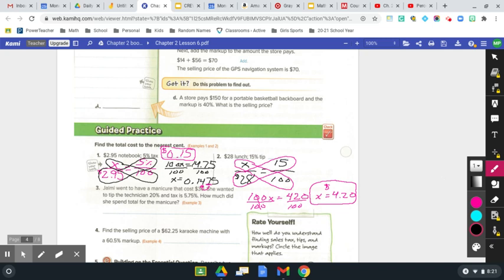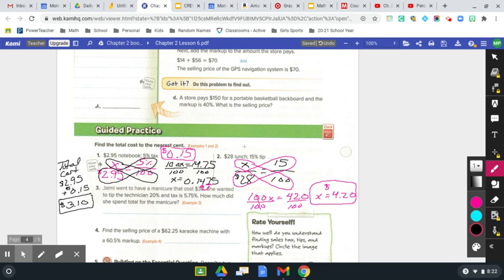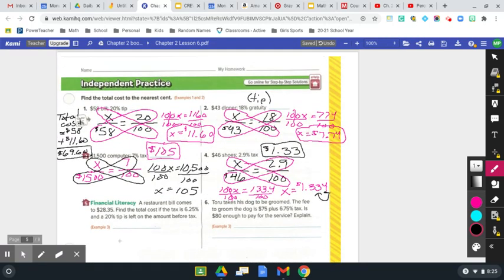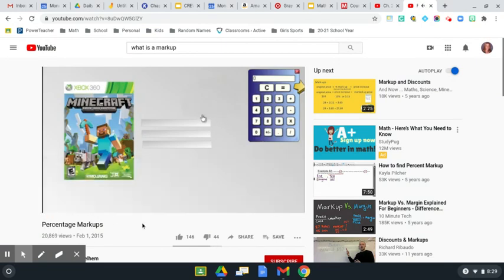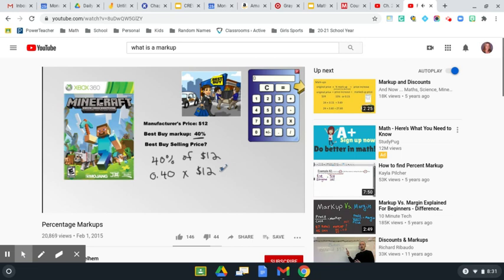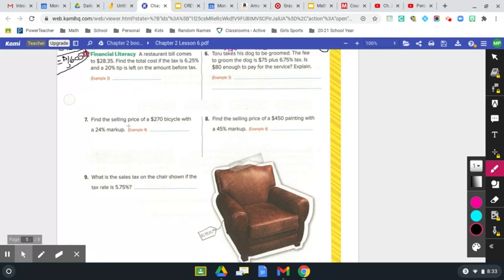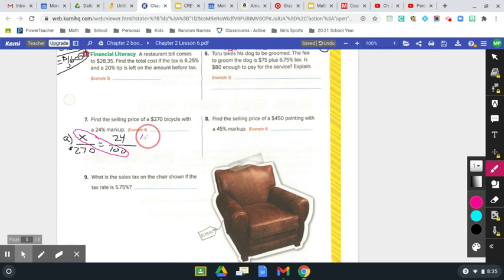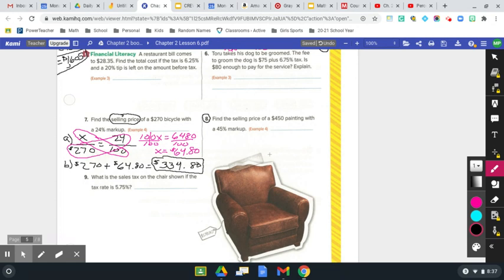Ch. 2 Lesson 6 Part 2